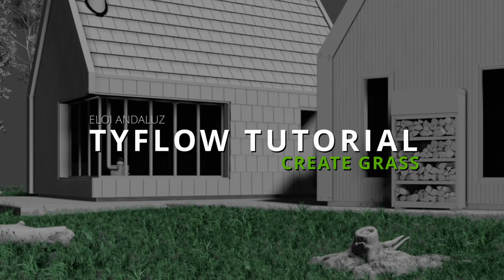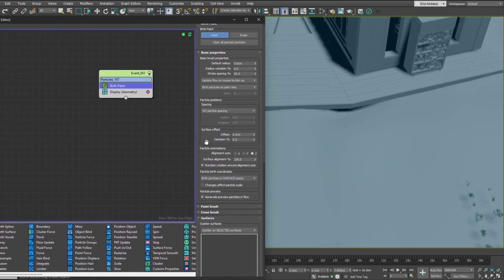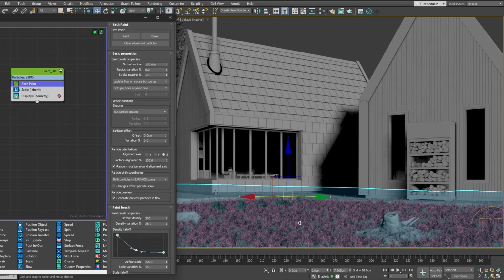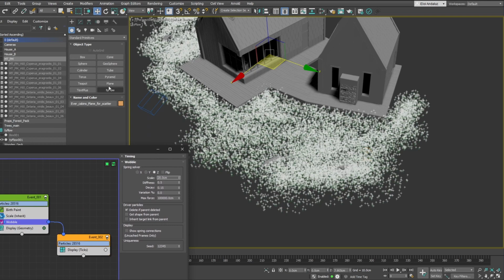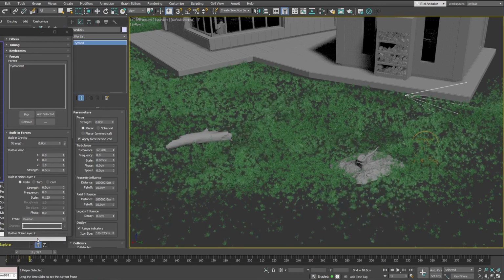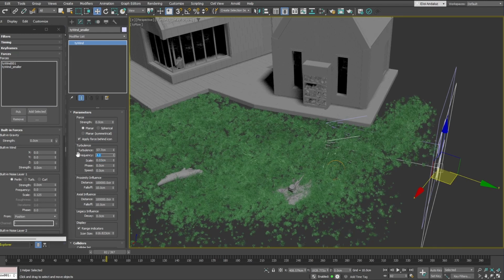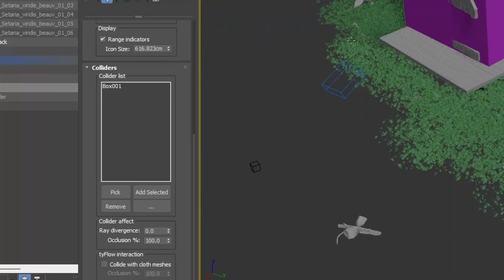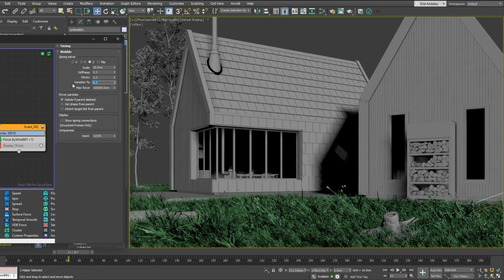Create and animate Grass in 3dsmax and Tyflow FREE (tutorial)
This is a very basic tutorial. We will see how to Paint grass, animate them on a realistic way, using TyWind with colliders, and some basic tips.
All the used assets can be downloaded for free, including tyflow.

Times:
00:00 Introduction
00:55 Paint Grass
05:41 Wobble to add motion
06:35 Tywind
09:51 Adding secondary motion
12:10 Add occlusion areas to wind